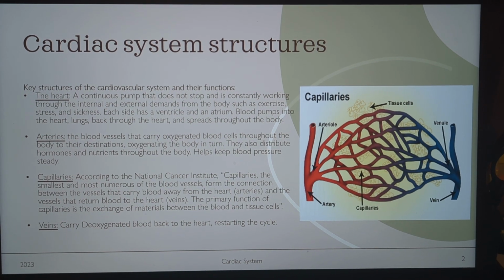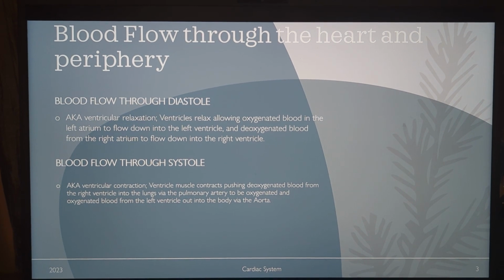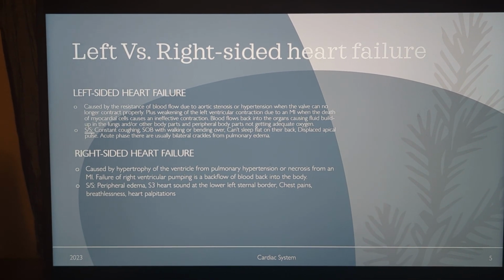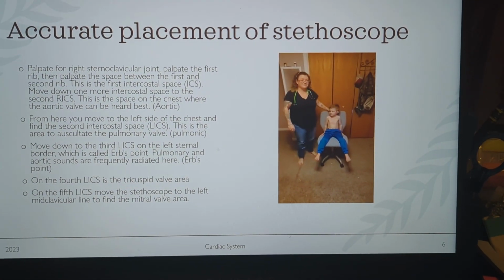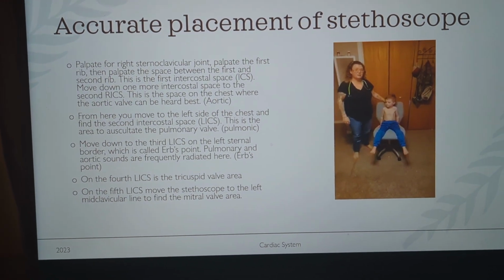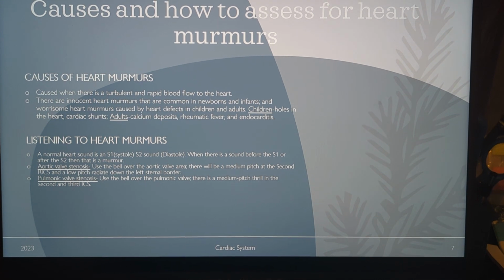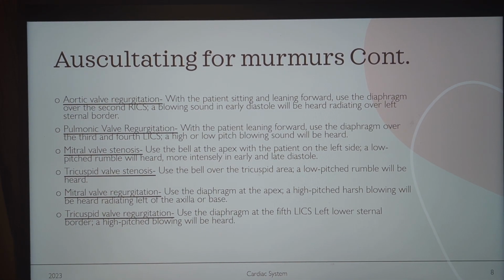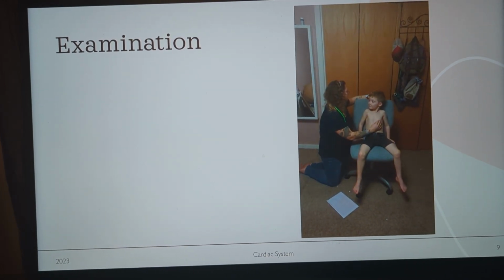October 21, 2023